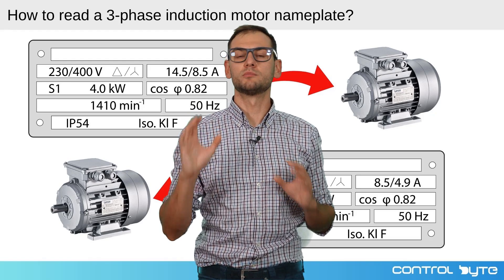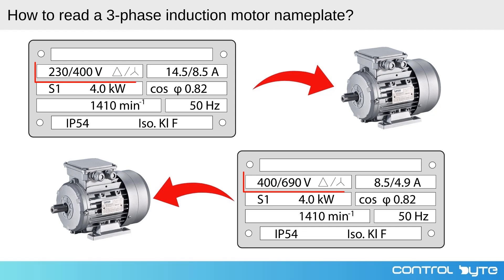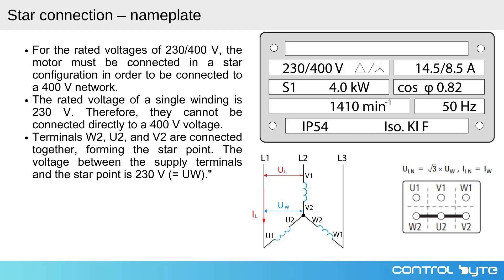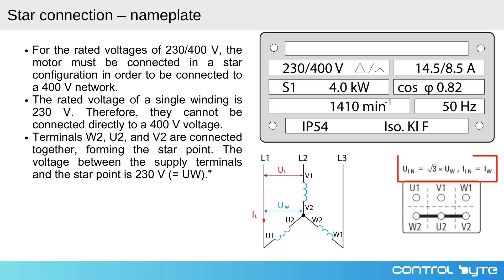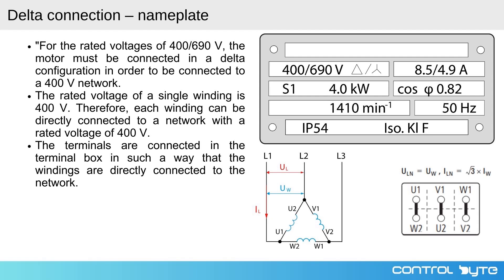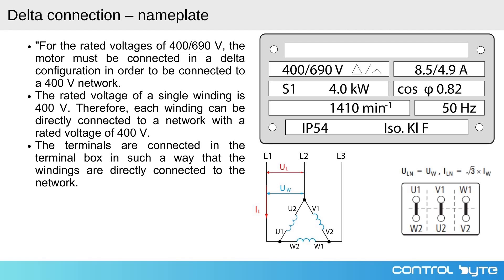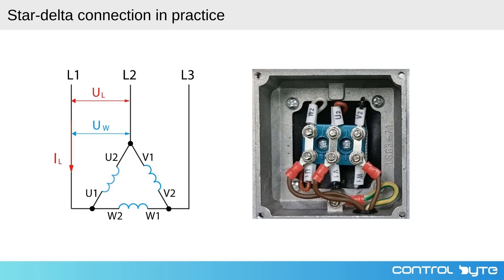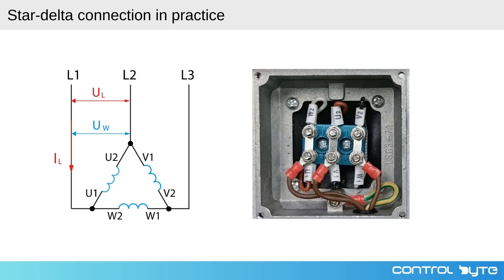Mastering 3-phase Motor Connection: Star Vs. Delta Explained!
Your support inspires us to create even better content!

Courses on my e-learning platform:
📘 Basics of Industrial Automation Course